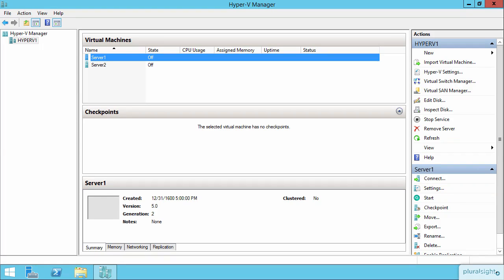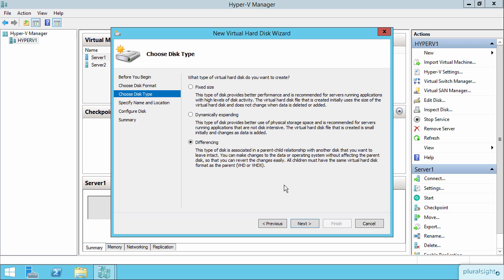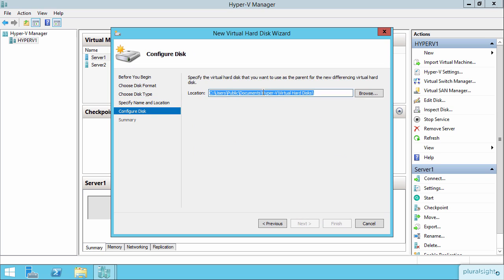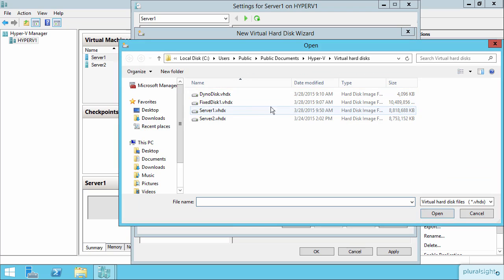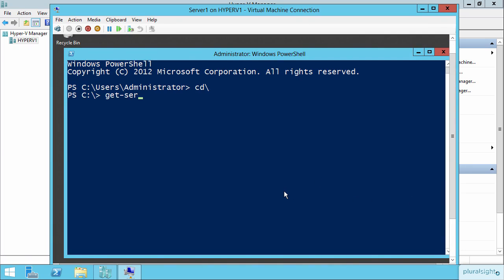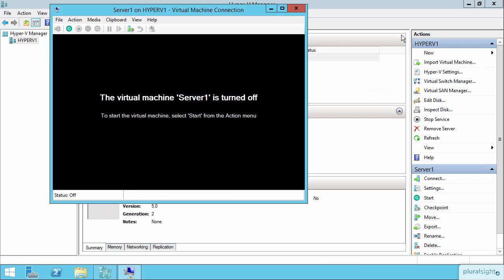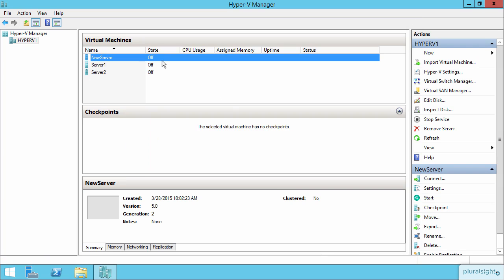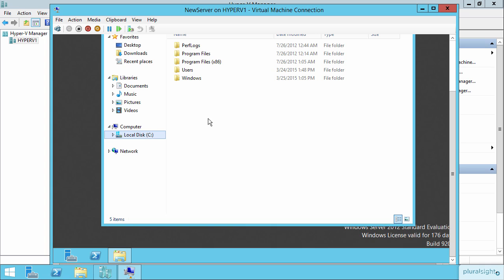03 Create Differencing Drives